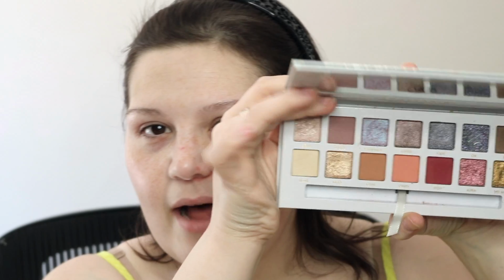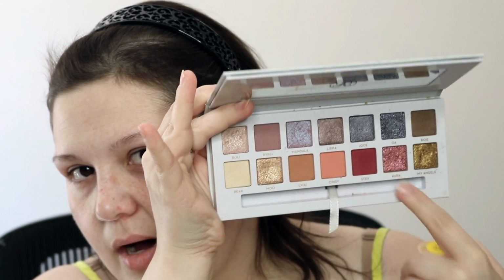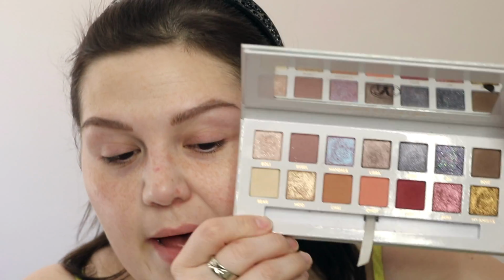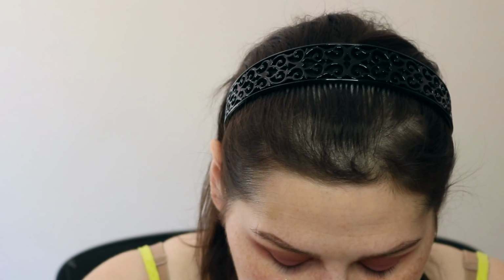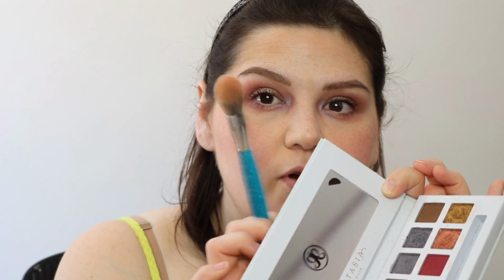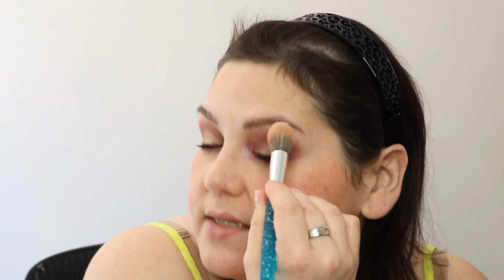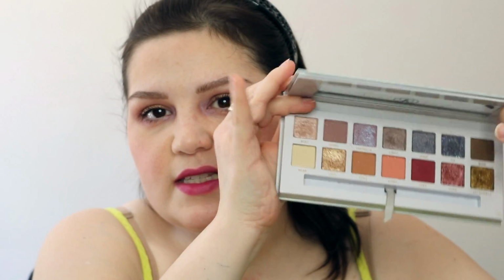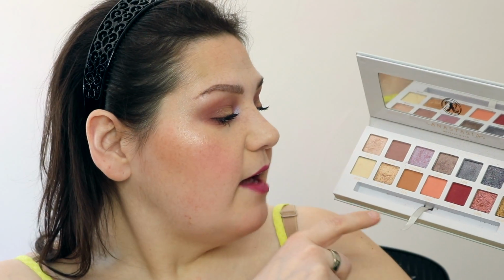FAVORITES: 2 Fast & Easy Makeup Looks with my Project Pan Makeup | Use it Up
This has been a fun couple of months  (it really was only supposed to be a month...but hey, you know, life happens) and I've enjoyed playing with all these products for my project pan/use it up series. I decided to share what makeup products I drew, what I like/dislike about them, and the 2 favorite makeup looks I have been wearing using those products. They are super fast and easy makeup looks to achieve - and I kind of wish I could continue using a few of them going into these next month.
The 5 products chosen were:

Anastasia Beverly Hills palette by Carli Bybel

ABH Brow Wiz in Auburn
Urban Decay Brow Blade
L'Oreal Matte Lip Gloss/Cream in Forbidden Kiss

Beauty by the Earth loose pigment in Ushakaron

So happy to have made a dent in this products!

By the way, the newest project pan products have been picked, so go check out that live if you're interested to know what they are - linked below.

Which of these looks is your favorite? Let me know!

**ABOUT ME ***

I created Emalyce Media Group, LLC which houses The Makeupry Experience, Emalyce Photography, and Weiss' Pieces - all brands that focus on the art of creativity and storytelling through makeup, photography, and art. I have been a professional makeup artist and content/marketing consultant for over 15 years and am excited to share my passion with you!

Weiss' Pieces - where I post recipes, crafts, artwork, home decor and lifestyle content

Emalyce Weiss - vlogs, travel, Booktube, reviews, humor/satire, etc.

Clubhouse: Emalyce

***MUSIC FEATURED***

I was on Discord earlier chatting with one of the students in a course I'm taking and we were commiserating on how confusing our grading is. She said she is going to go to Dairy Queen to eat her sorrows away. That is kind of tempting. I could go for a Snickers Blizzard. Or maybe even a chocolate malt. ... okay, that last one is a definite yes. Paired with a cheeseburger. I know what I'm getting for dinner. ;-)